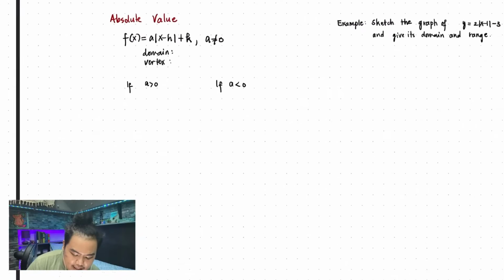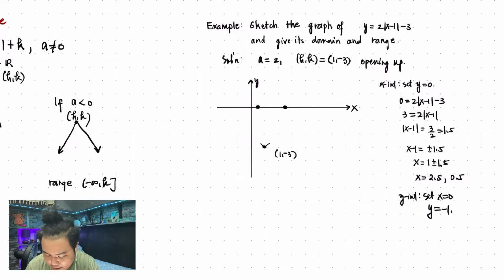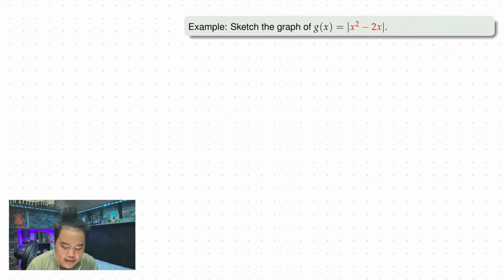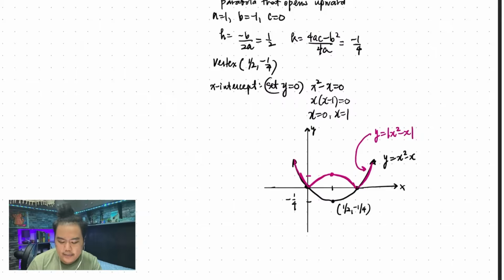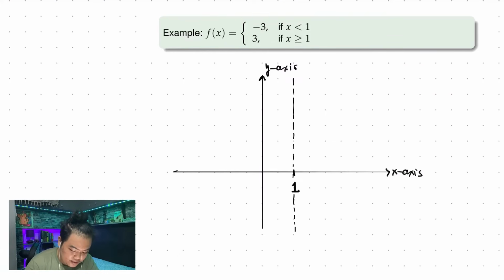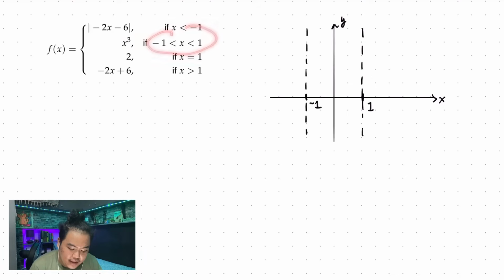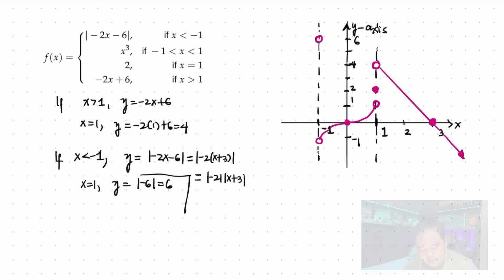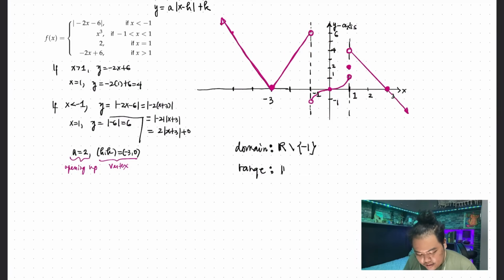[Math 20] Lec 2.2 Some Type of Functions, Operations on Functions (2 of 3)